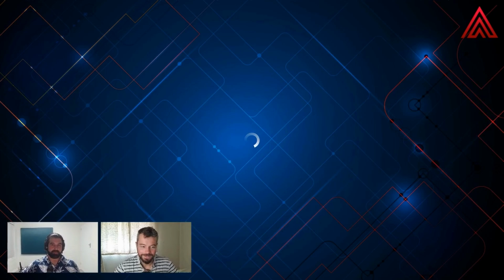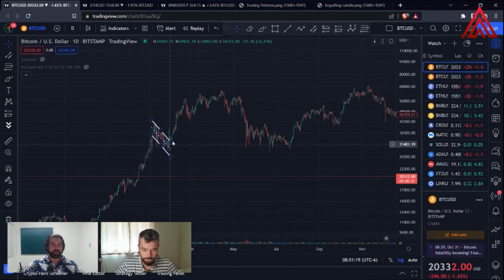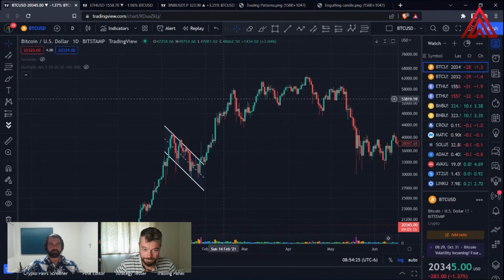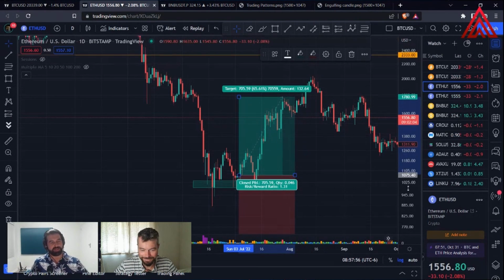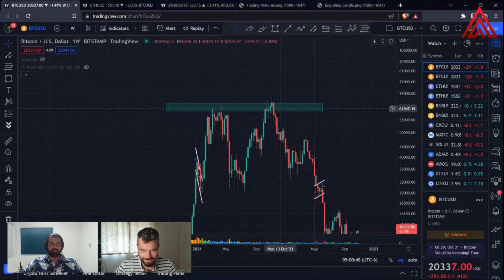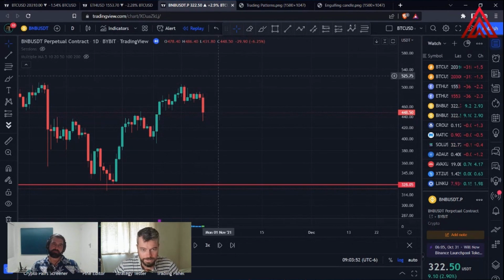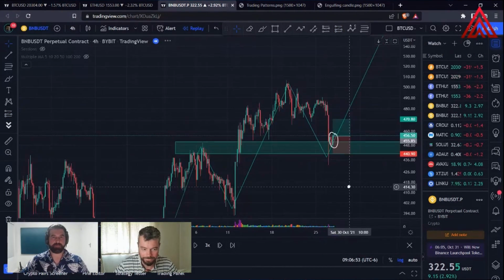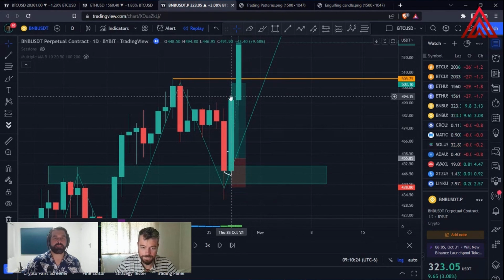Simple Trading / Candlestick Patterns - How To Start Trading for Beginner Series - Episode 04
Do you want to learn how to trade crypto? Come and join Nico and Dave to learn crypto trading right from the beginning in this step-by-step crypto trading series..

In this video we cover how to identify Simple Trading and Candlestick Patterns.  This will result in more trades won.  Our probabilities for winning bitcoin or other crypto trades increases when we follow simple rules and identify Simple Patterns properly.